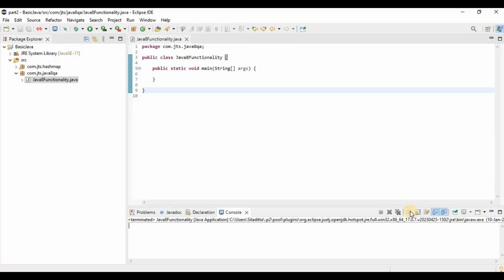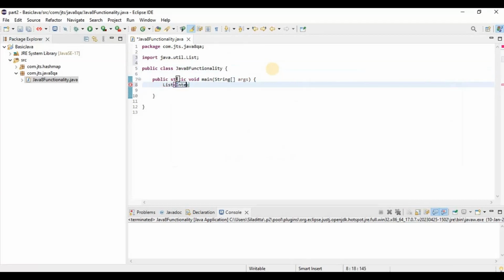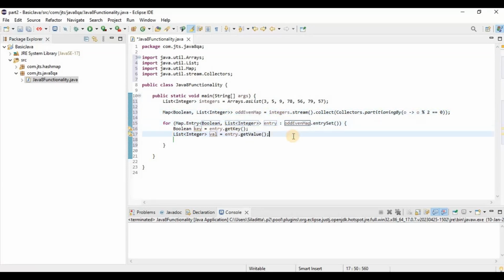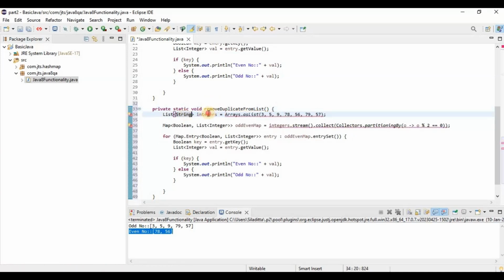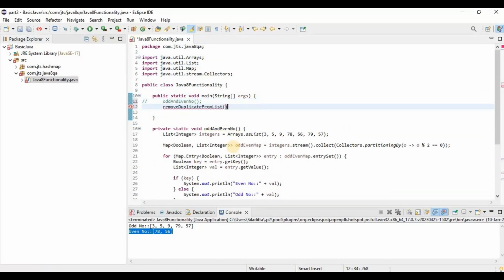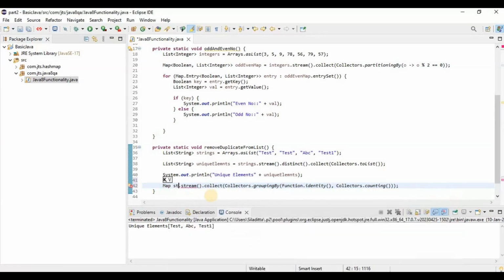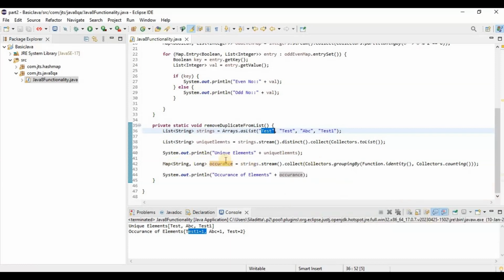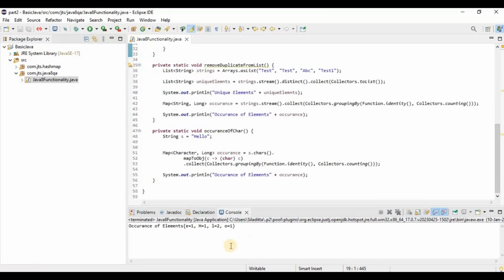Interview Questions and Answers Using Java 8 | Interview Preparation | Part 1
In this Tutorial, I have explained the Important Java 8 Interview Questions & Answers with Code Examples & Explanation:

Covered Questions and Answer
1. Print Even and Odd numbers from list of Integer using Java 8
2. How do we remove duplicate elements from a list using Java 8 streams
3. How do we find frequency of each character in a string using Java 8 streams
4. How do we find frequency of each element in an array or a list